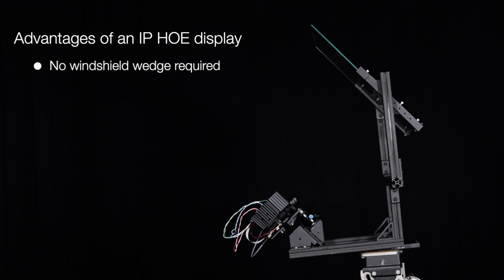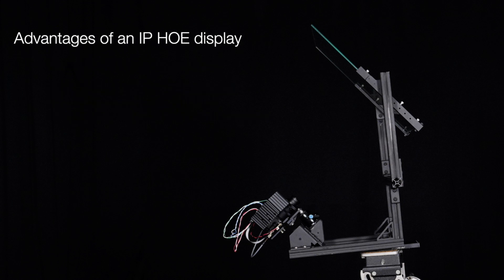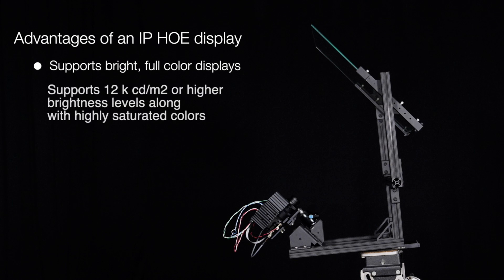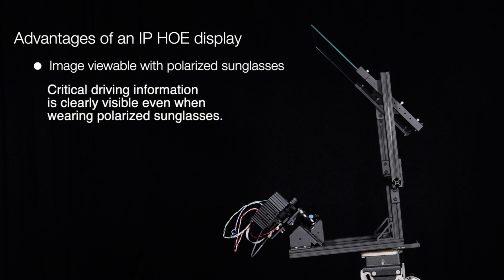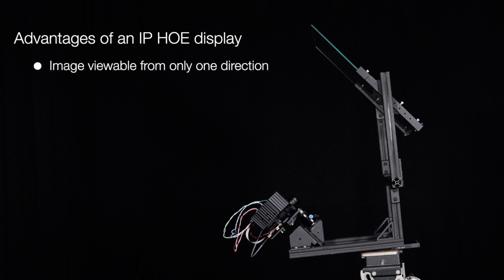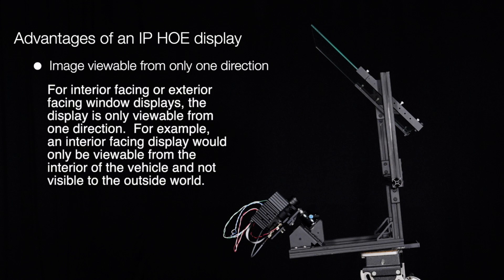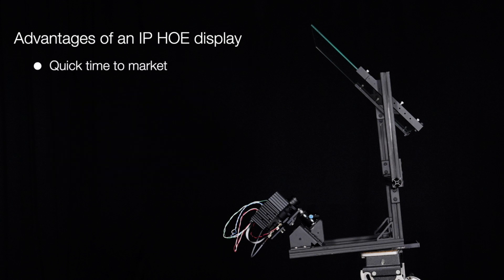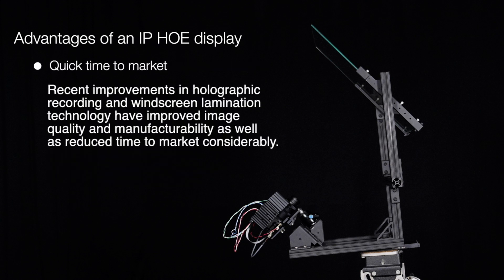Advantages of in-plane holographic displays using TI DLP® Auto chipsets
Learn more about the DLP5530S-Q1 chipset for in-plane holographic display designs for auto applications

Using in-plane holographic displays instead of more traditional head-up
display solutions for automotive clusters and other interior displays has
several design advantages, including a small package size for a larger field
of view, the use of standard LED illumination, support for off-axis
projection, and other key design benefits.

Read our white paper on in-plane holographic windscreen displays